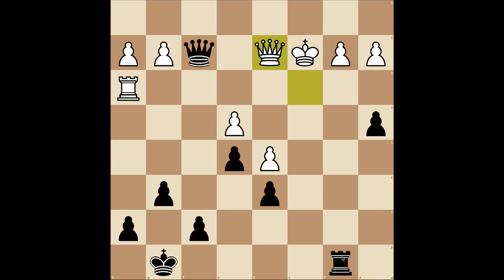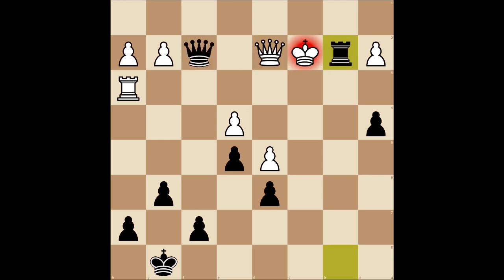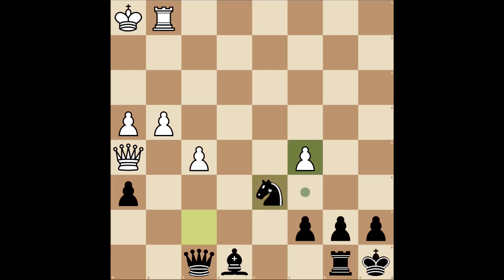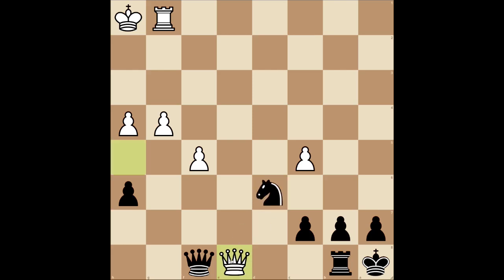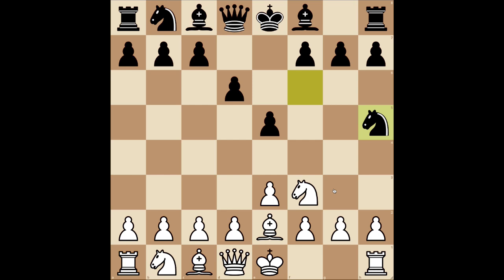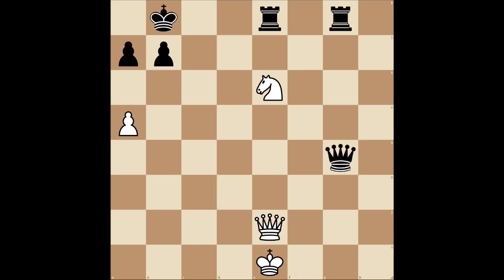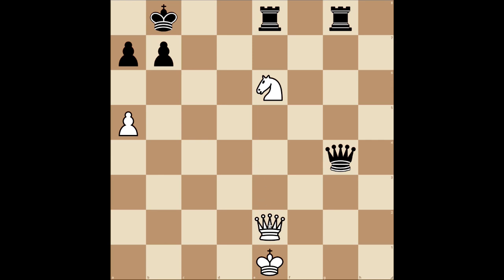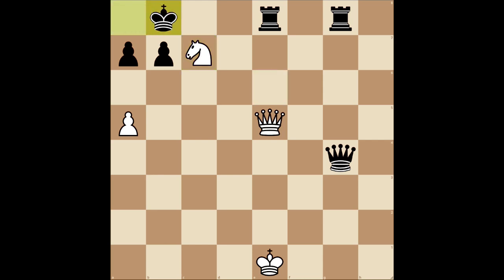Chess video #5 CHESS tactics, pins, hidden attacks, and a puzzle 0001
chess tactics, pins, hidden attacks, and a puzzle.